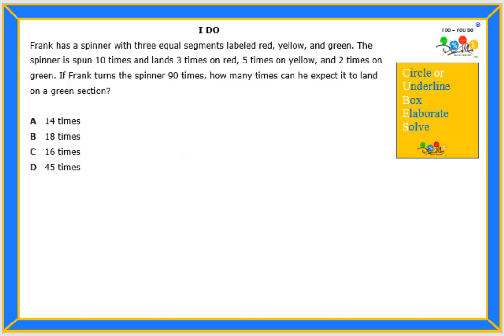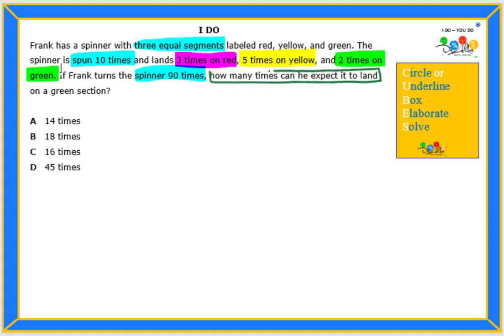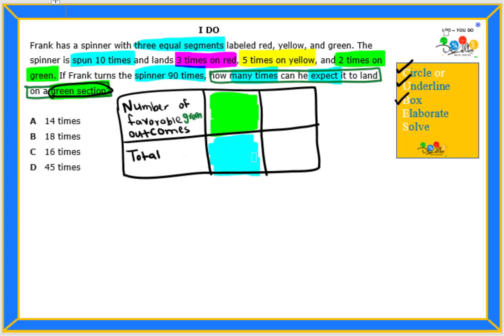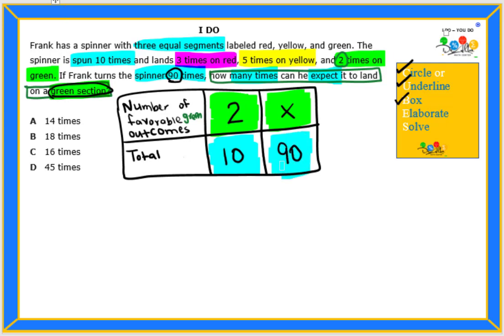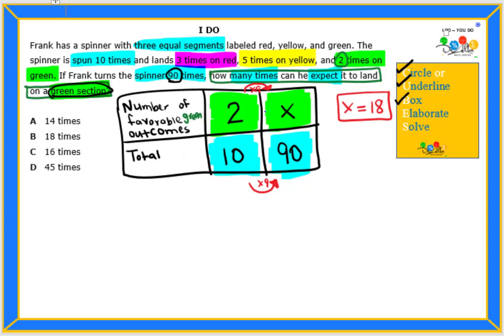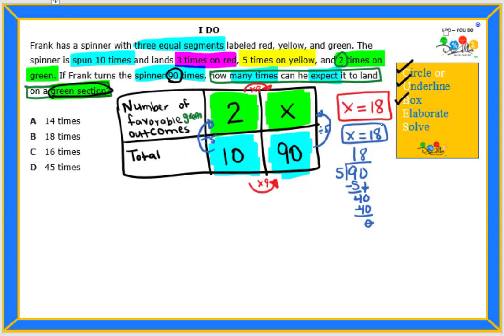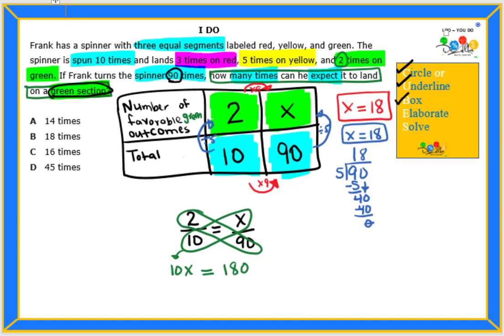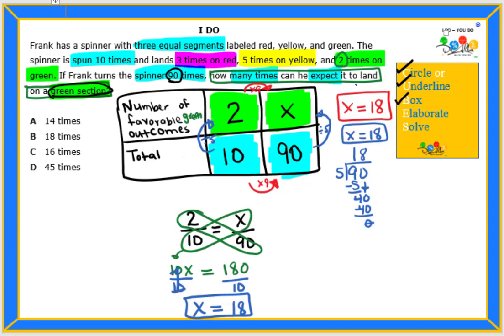7.6(C) Question 01 - I Do - You Do (English)